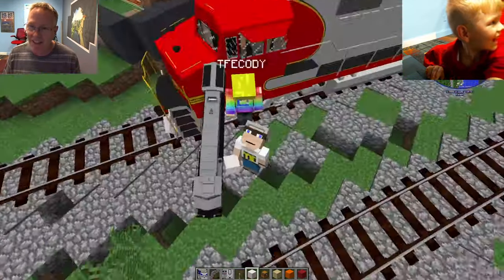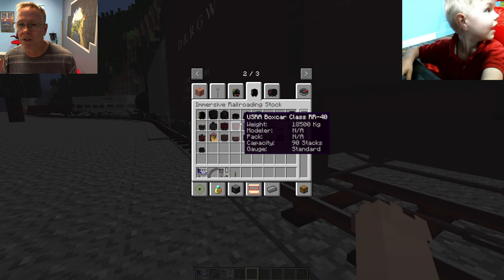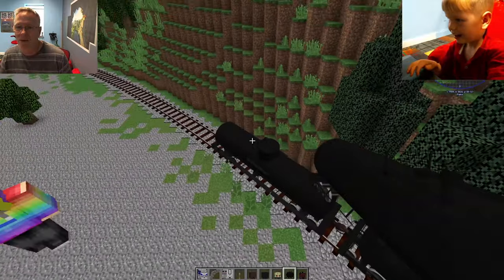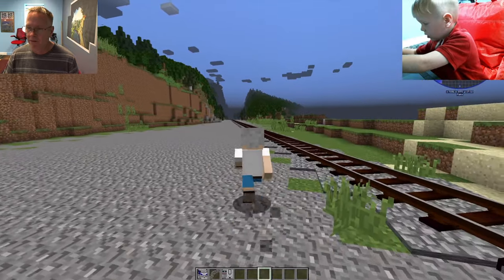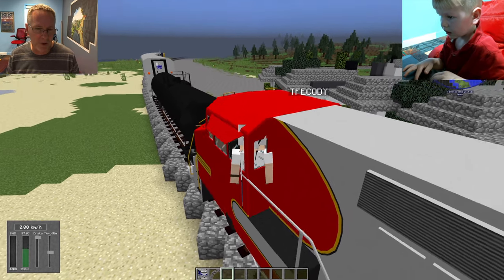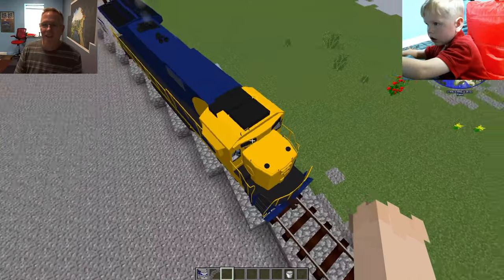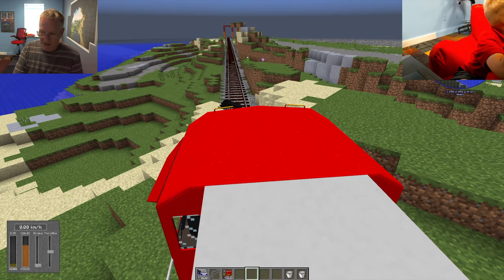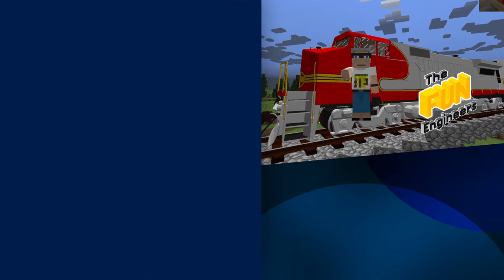🚈 🏁🏆 Learn how to drive Santa Fe and CSX Diesels in Minecraft with the Immersive Railroading mod!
Come ride the rails have have a great time with Dr Dad and Cody learning how to drive the Santa Fe and CSX diesel engines!

We're using Minecraft 1.12.2 with Forge and the Immersive Railroad mod. We have a lot of fun with this mod riding the rails and exploring new places!

ABOUT THE FUN ENGINEERS

Hey kids & parents! Welcome to The Fun Engineers family with Eric (7) Cody (4), Dr Dad and Super Mom! Spend some time with Cody and Eric and discover something fun and new in every episode! We created The Fun Engineers as we believe all kids can learn to be tomorrow's thinkers & entrepreneurs through creative play and fun problem solving experiments.

 Our topics include epic adventures, toy reviews, pretend play and more. All of our content is kid safe and family friendly, as we are SAFEFAM certified!

TRAINLAB MERCH!
We make track adapters and connectors for just about every toy train track out there!  Dog bones, TrackMaster and Wooden Railway and more!

MAIL CALL! Do you want to send us something that we'll open in one of our episodes?
Our Address is:
Eric & Cody at the Fun Engineers
Lewisburg, WV 24901 USA

LET’S CONNECT!